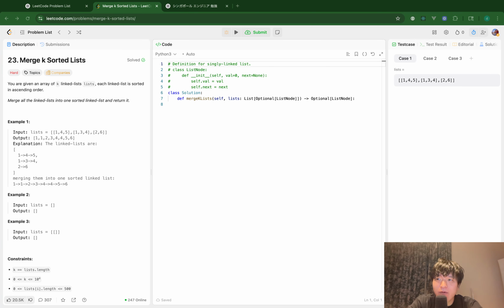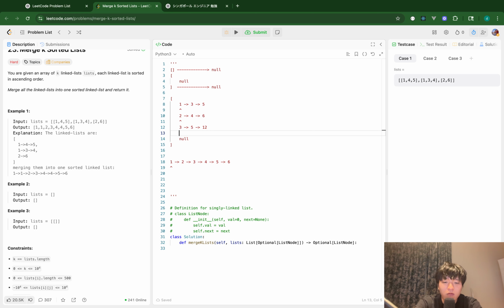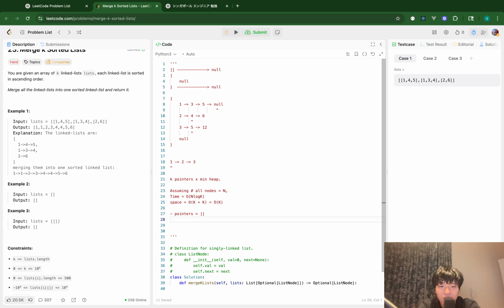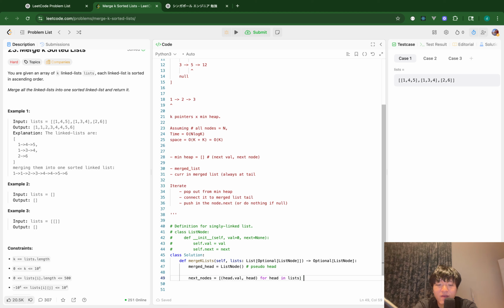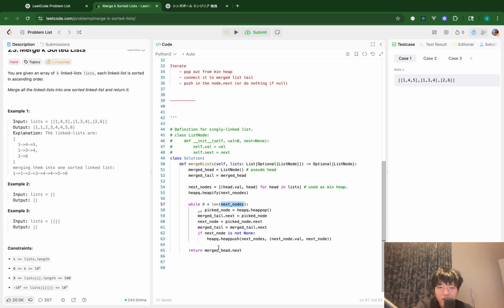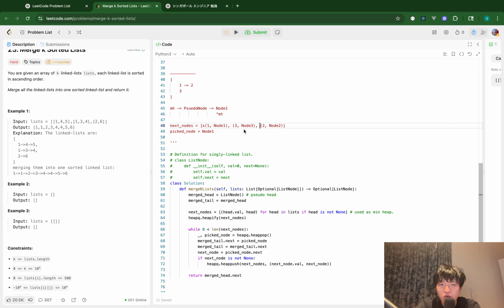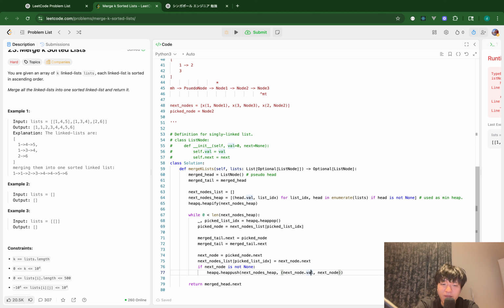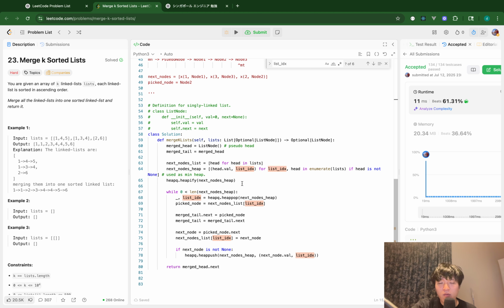Merge k Sorted Lists (LeetCode)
# Enhancement

I could not push ListNode becasuse it does not have __lt__() method. Thus, I used another list "next_nodes". I can work around this problem with HeapNode object which (1) wraps ListNode object and (2) has __lt__() method.